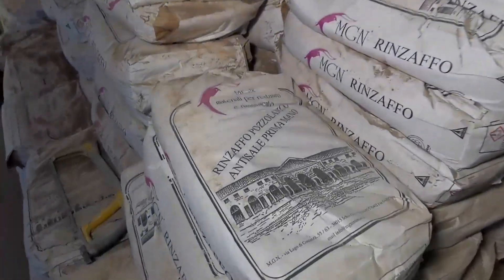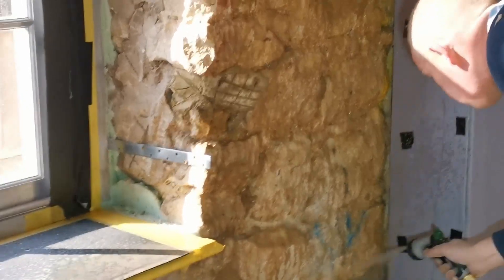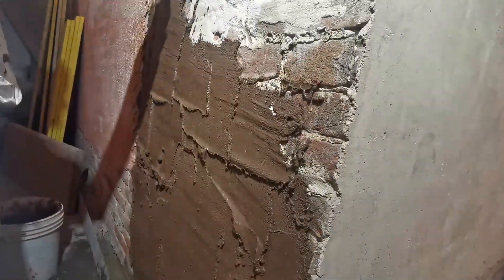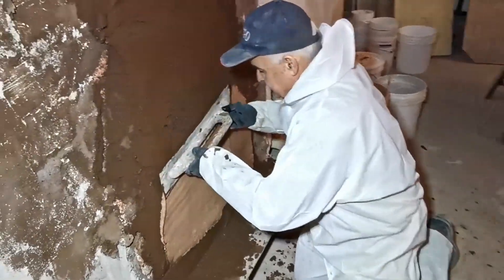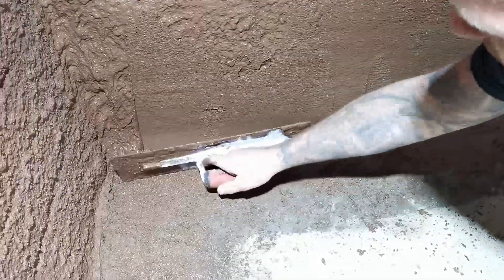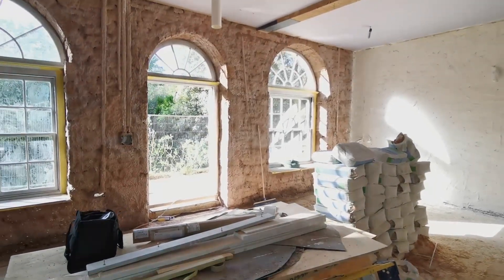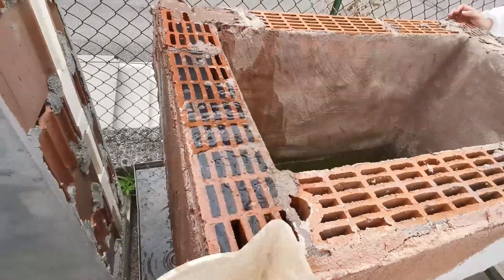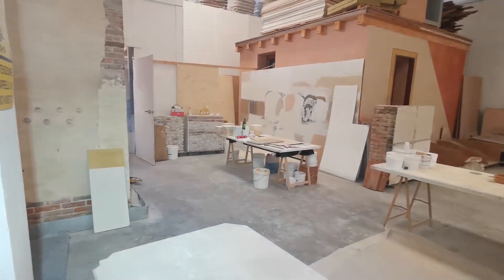Rinzaffo MGN - Roman Waterproofing Lime Plaster Application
Here is the link to the Rinzaffo MGN waterproofing lime plaster
The Rinzaffo MGN plaster is a lime plaster specially developed for damp and high-salinity environments. The most interesting characteristic of this plaster is that it’s waterproof and breathable at the same time. It stops liquid water ingress even with significant sideways pressure, but lets water vapours through, allowing the underlying masonry to breathe.
Another interesting and important characteristic of this plaster is that it is highly salt resistant, resisting all types of salts: chlorides (sea salts), nitrates and sulphates.

00:00 - Start
00:04 - Introduction
00:37 - Mixing the plaster
01:06 - Preparing the wall surface
01:37 - Wetting the walls
02:39 - Leave no holes or gaps
03:19 - Compact the surface
03:33 - Do not overthin it
04:44 - Fibreglass mesh
05:12 - Give it a light key
05:38 - Dark spots
06:22 - Condensation while drying
07:40 - Plastering machine application
08:27 - Finishing near floor level
09:49 - Cutouts for sockets
10:26 - Wall anchors
10:53 - Summarizing...
11:35 - Performance testing